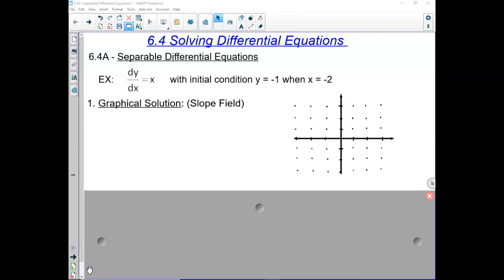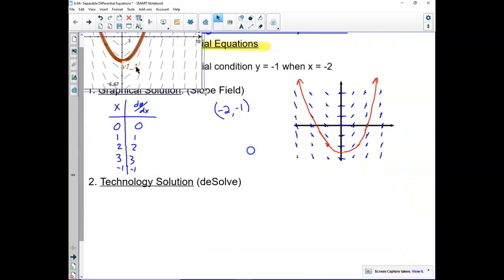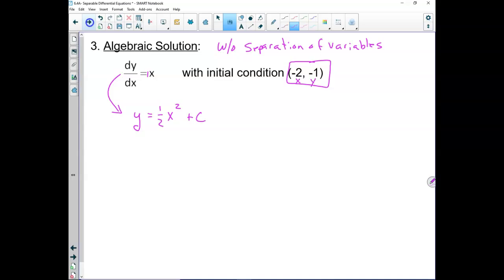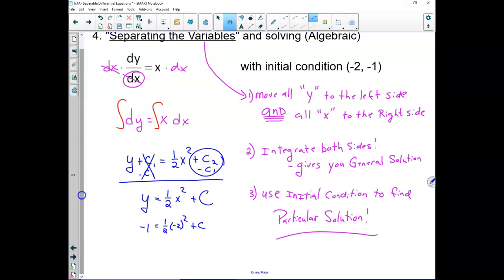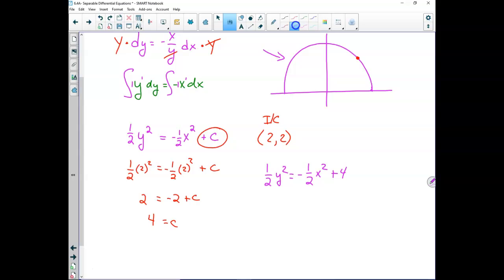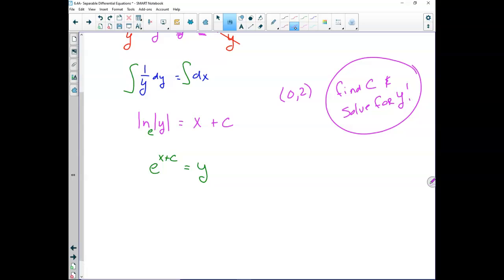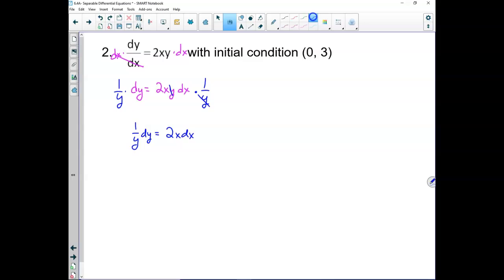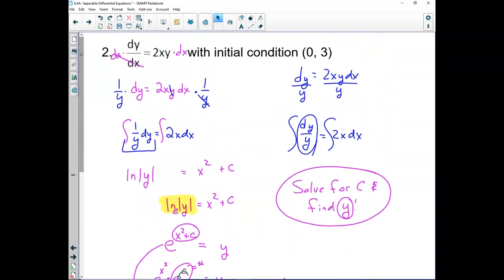6.4 (Day 1) ~ Separation of Variables